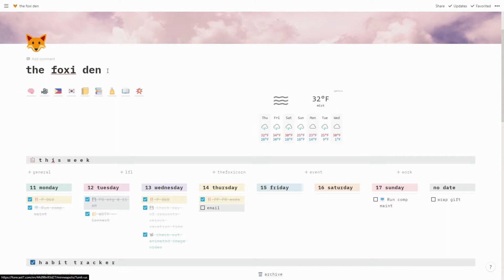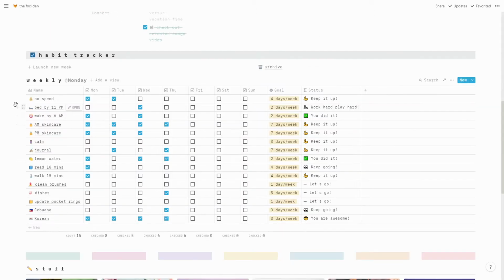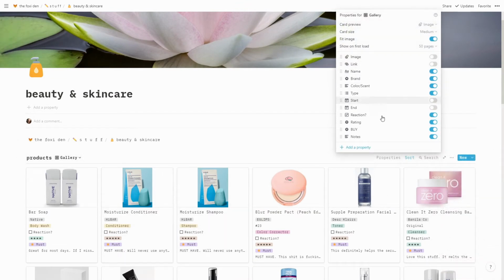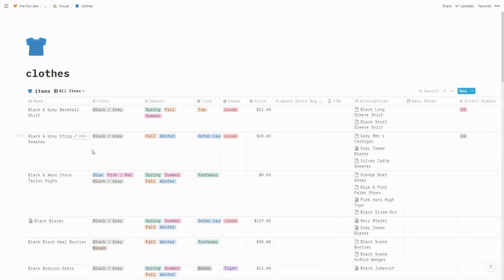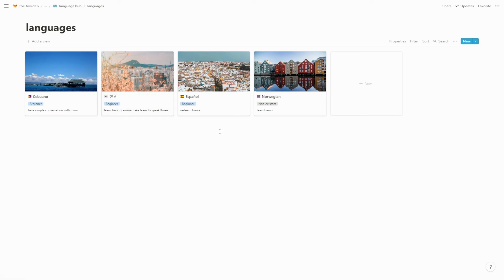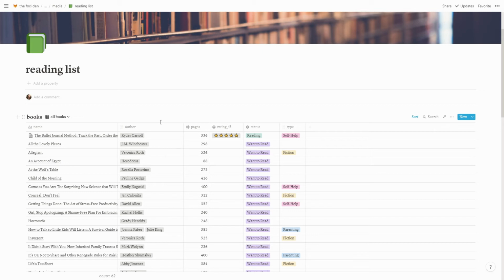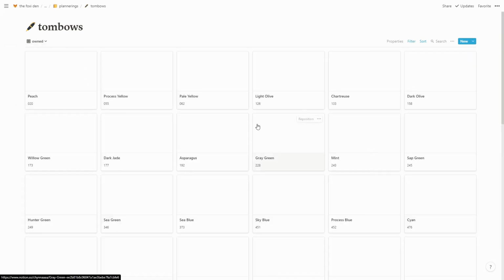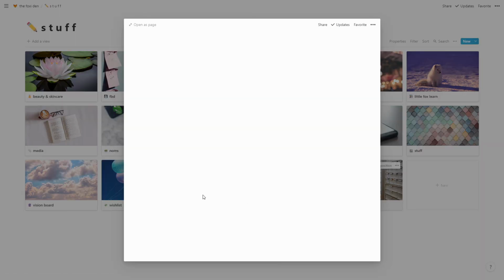How I organize my external brain | Notion Tour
I am still a Notion beginner but I'm loving all the versatility Notion has available! This is my digital planning system (my external brain) that I use in tandem with my paper planners to organize my life and I couldn't be happier with it.

Notion does have a fully robust free version but there are also paid versions that offer more. I use the free version and I really don't need to upgrade right now. to check out Notion for yourself!

0:00 intro
2:19 dashboard (weekly & habits)
12:49 beauty & skincare
15:19 work & finance section
16:53 house section
22:18 language hub
28:20 homeschool section
30:17 media section (& reading list)
36:55 food section
38:22 planner section
41:00 content creation
42:00 random (& word of the year)
47:51 wrap up

🦊 I T E M S / S H O P S  U S E D / M E N T I O N E D